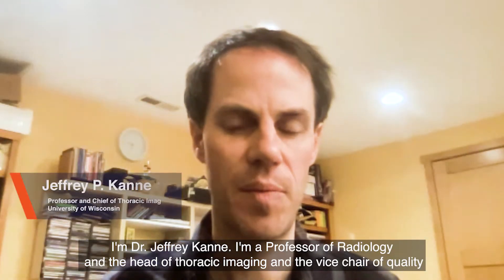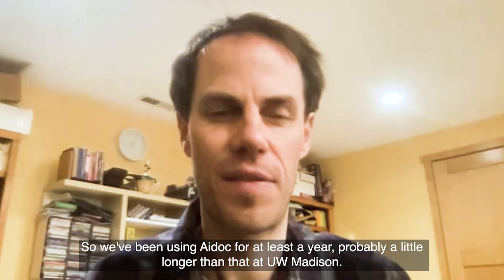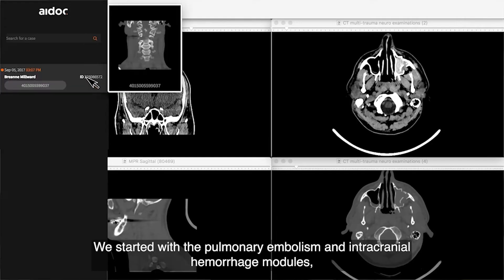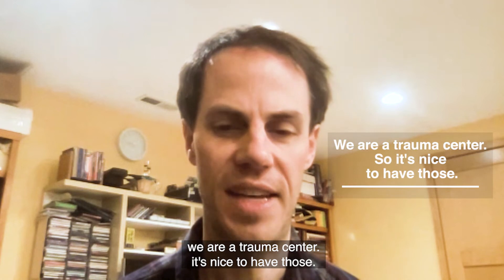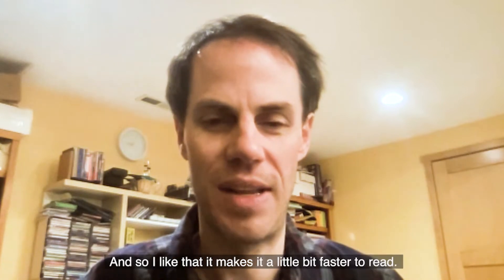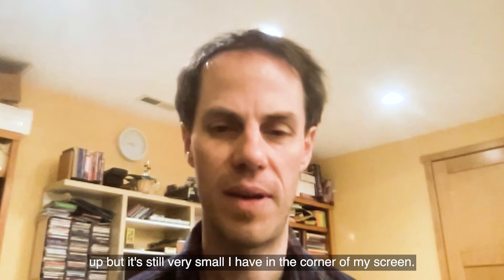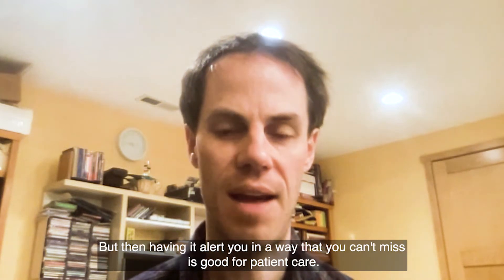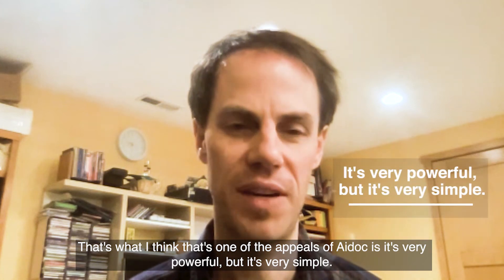Dr. Kanne: Aidoc's Solution Simple, But Powerful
Dr. Jeffrey Kanne, Chair of Thoracic Imaging at University of Wisconsin, discusses the simple yet powerful impact of Aidoc's radiology AI solutions in clinical workflows at the university's medical facilities.